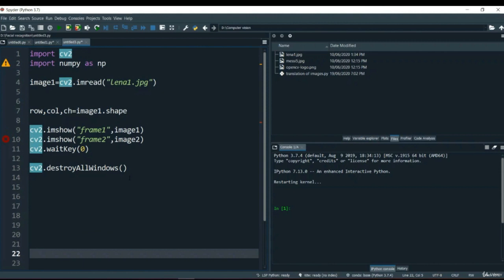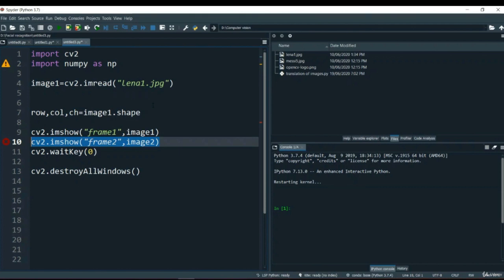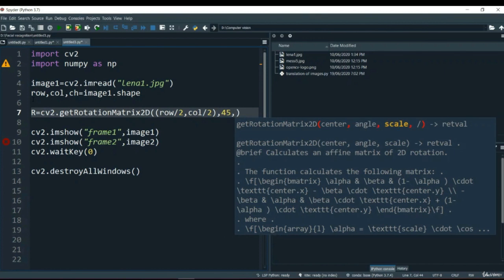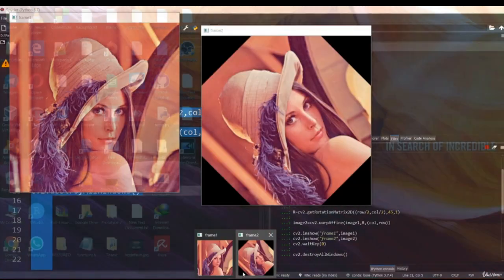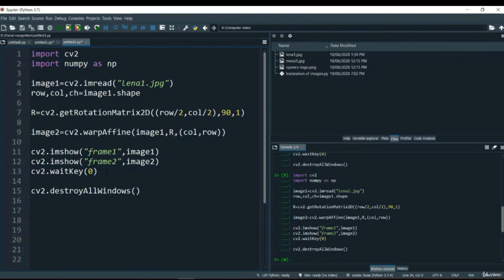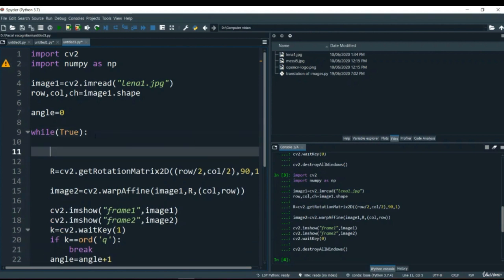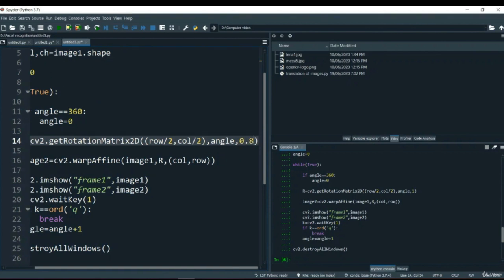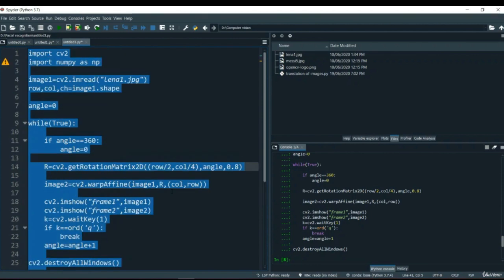2.2 Rotation of Image